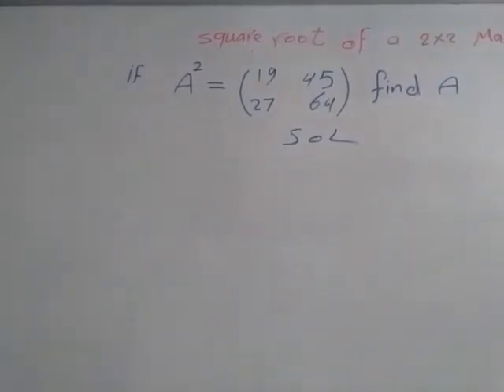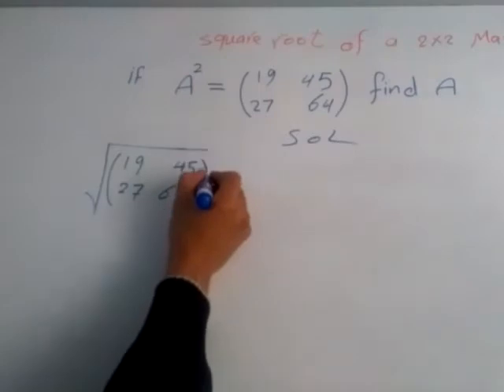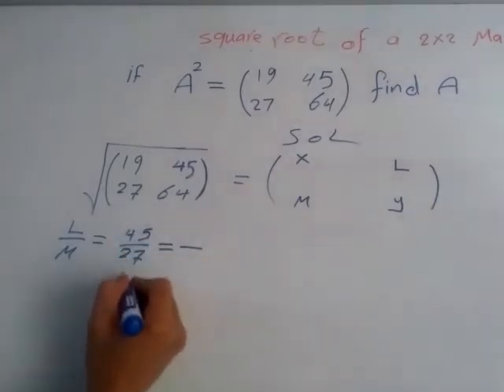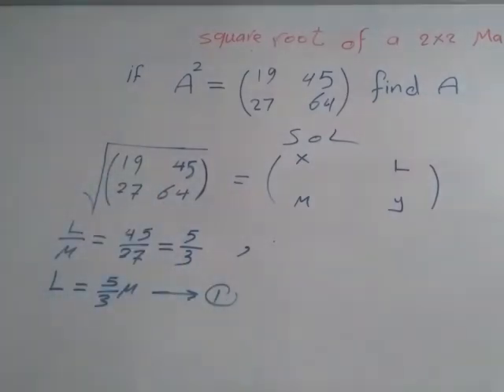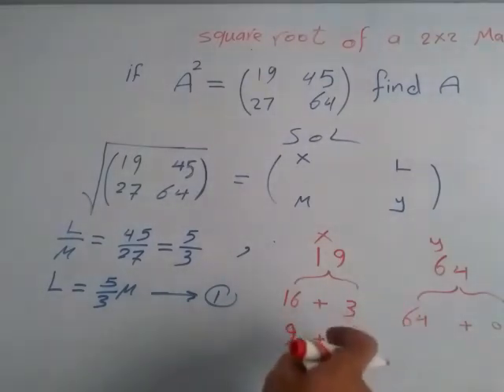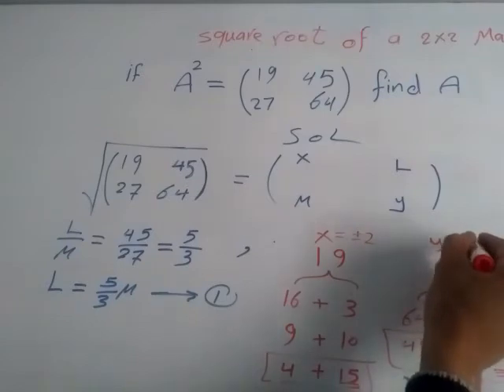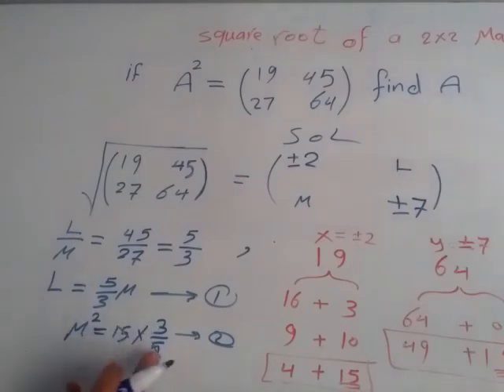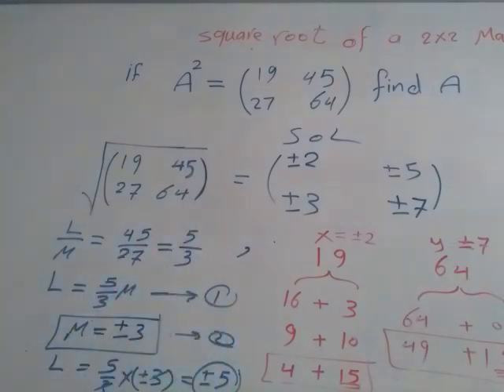Square root of a 2x2 matrix as inverse operation for multiplying a matrix by itself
There are other methods to calculate the square root of a 2x2 matrix but you need to learn first about eigen values and eigen vectors . Maybe a simple formula is the"cylen hemelton theorem". but our video just reversed the multiplication operation